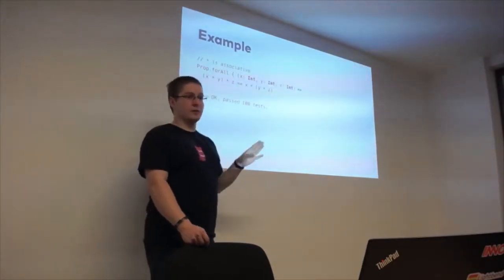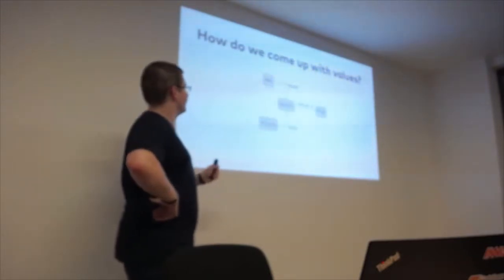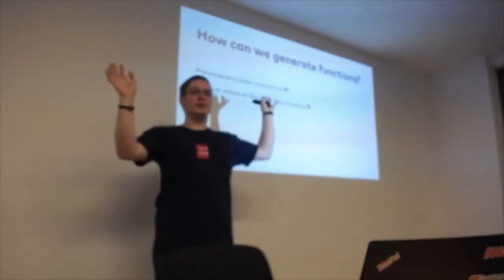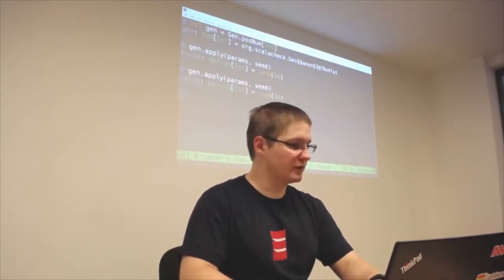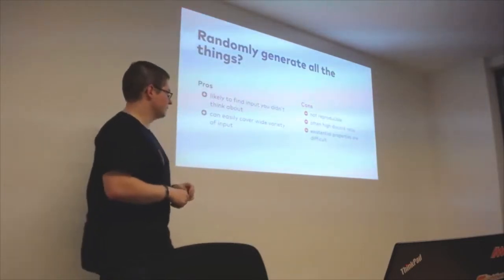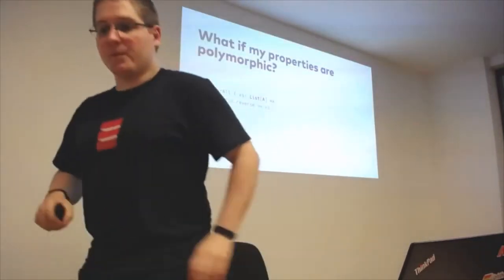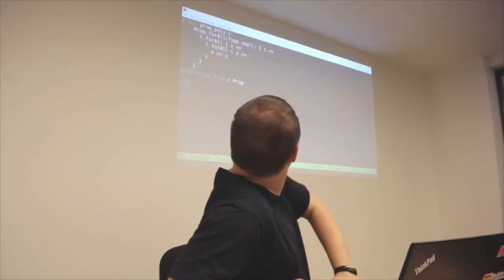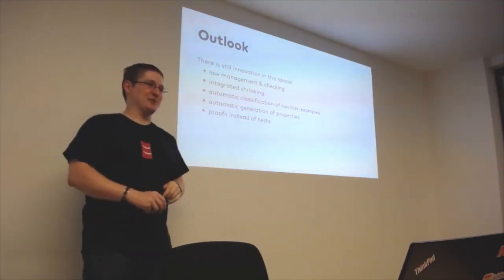How to test proper{t,l}y by Lars Hupel (INNOQ)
Writing unit tests is pretty much established practice and in addition to that, property testing has caught up on popularity. Most functional languages have one, sometimes even many implementations. But “property testing” has a lot of aspects: randomized or exhaustive, minimization and generalization of counter examples, custom generators and filters, to name a few. Very often, property tests don’t exploit all the features of the framework. In this talk, I’ll give an overview of the state of the art of property testing in FP languages and show some common use cases, techniques and pitfalls.